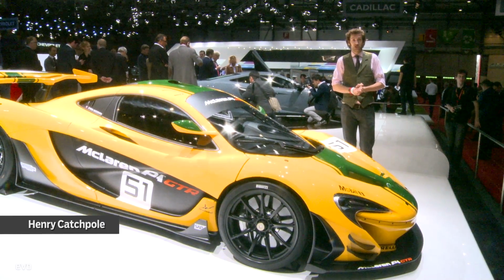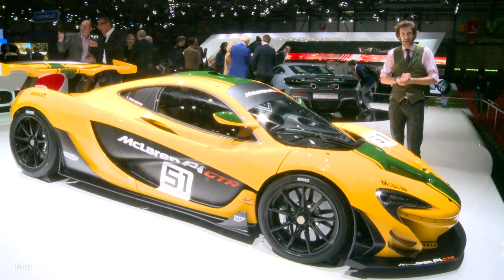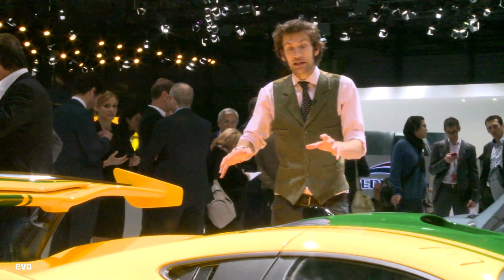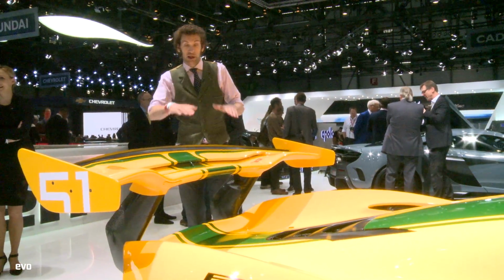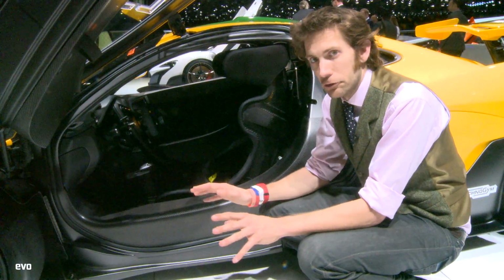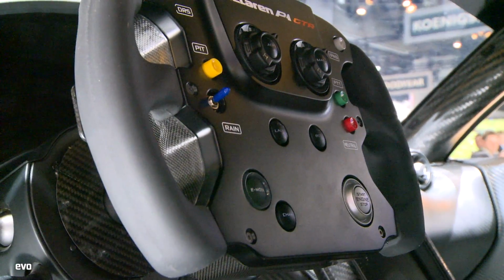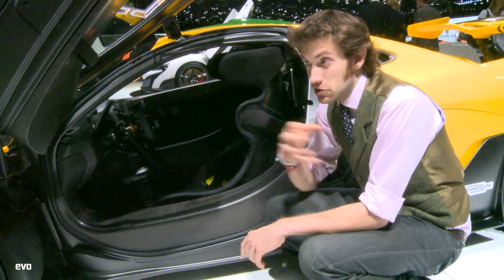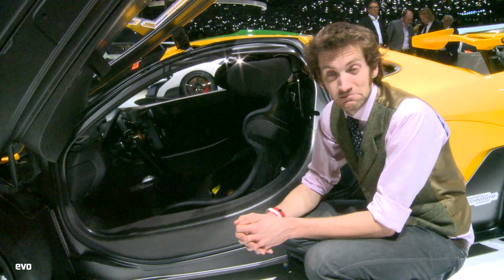McLaren P1 GTR at Geneva 2015 | evo MOTOR SHOWS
We meet McLaren's 986bhp track-only P1 GTR at Geneva